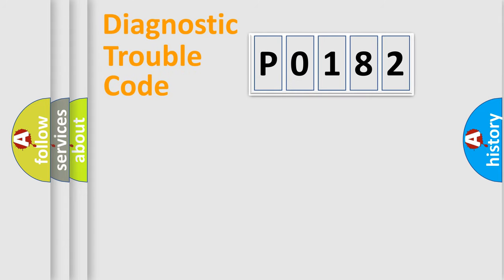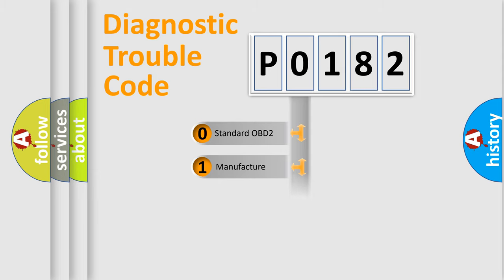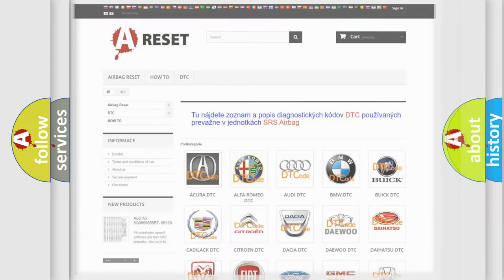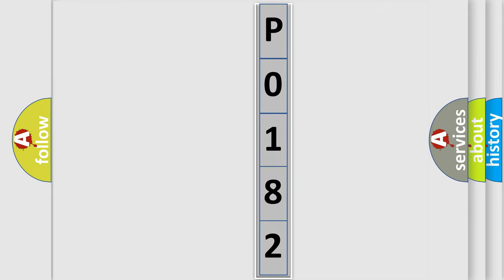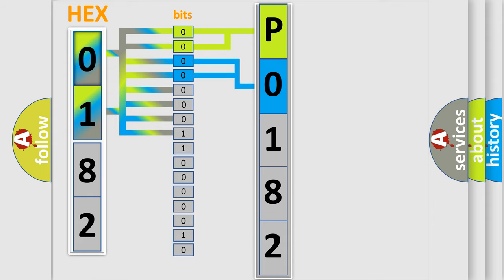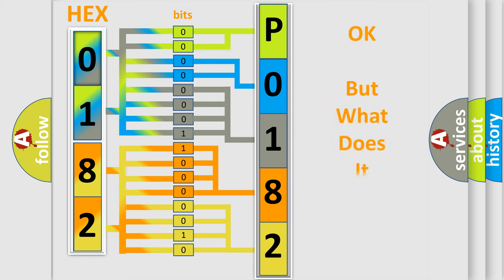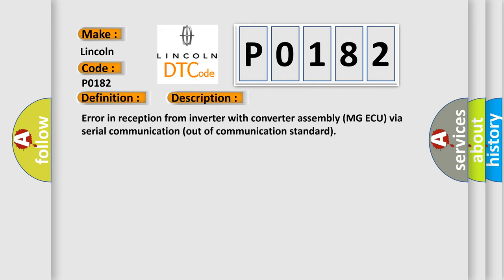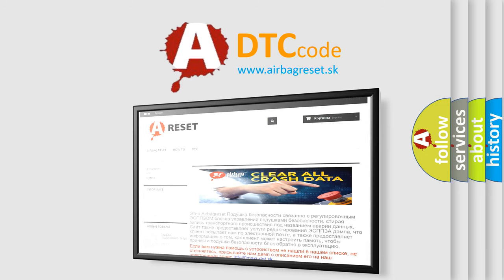DTC Lincoln P0182 Short Explanation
Contents:
0:21 Basic DTC analysis according to OBD2 protocol standard.
1:48 Insight into programming
2:58 A diagnostically understandable description of the Diagnostic Trouble Code
3:05 Basic error definition

Make
Lincoln
Code
P0182
Definition
Lost Communication with Driver Motor Control Module
Description
Error in reception from inverter with converter assembly MG ECU via serial communication out of communication standard
Cause